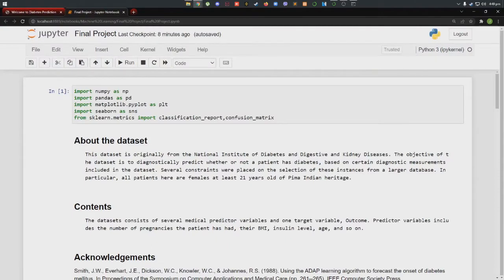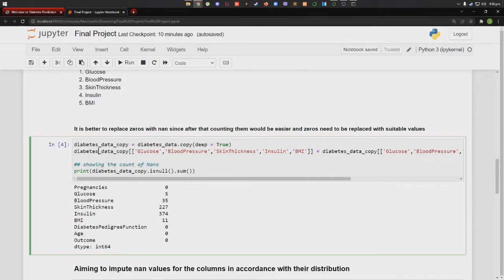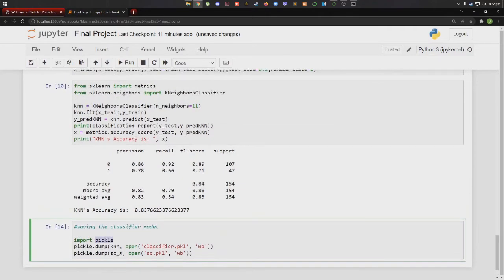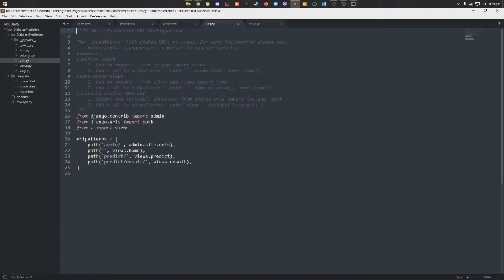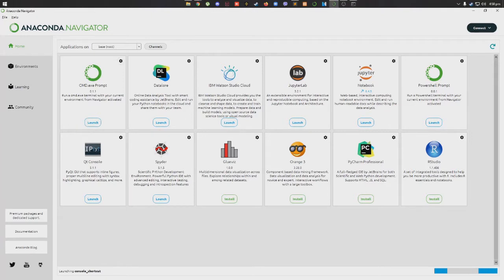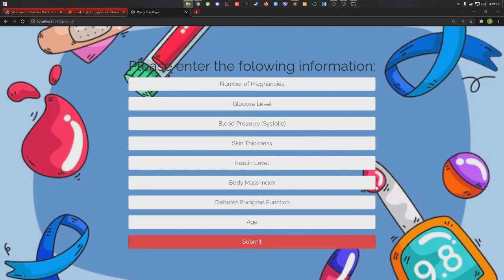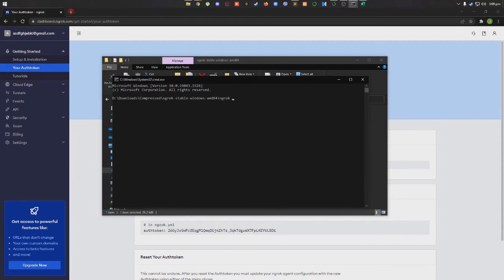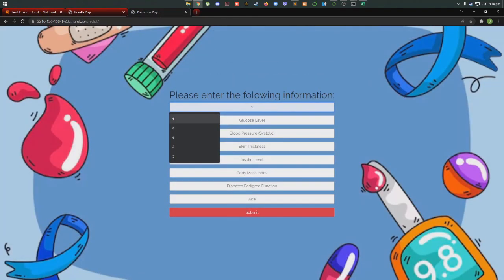Diabetes Predictor | Deploying Machine Learning Model using Django Framework and ngrok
In this video, we are building a system that will predict whether a person has diabetes or not with the help of Machine Learning. In this project, we use K-nearest neighbors model for the prediction.

Hello! I am Jeb Sabado. I am a student of the Technological Institute of the Philippines - Quezon City currently taking up Professional Science Masters in Data Science. I am making this video as a requirement for my course in Applied Machine Learning. I hope that this video reaches other people specially in the data science field, or maybe enthusiast, to empower as many students & working professionals as possible with the knowledge of Artificial Intelligence and Machine Learning

Python Project
Diabetes Prediction using Machine Learning with Python
Supervised Learning Algorithm
Deep Learning
Artificial Intelligence